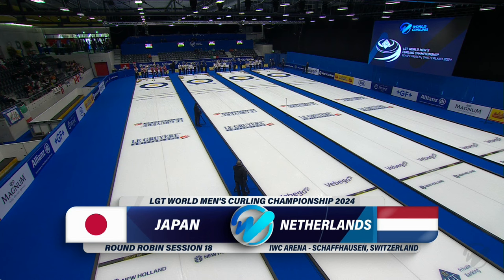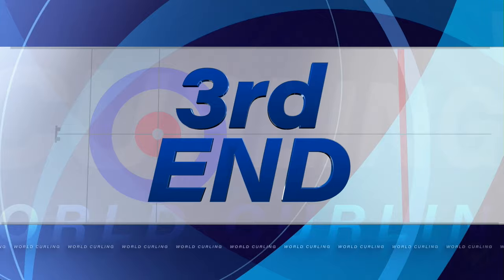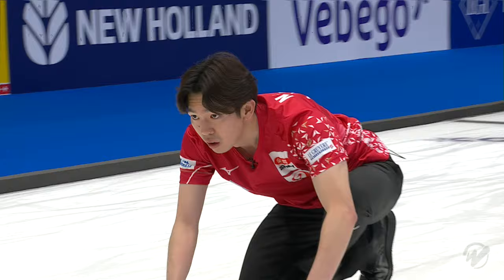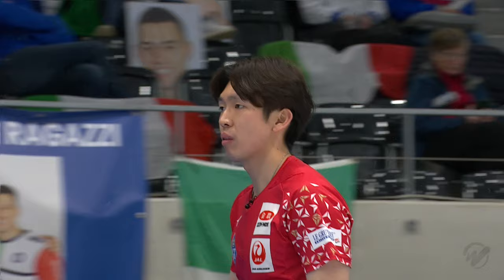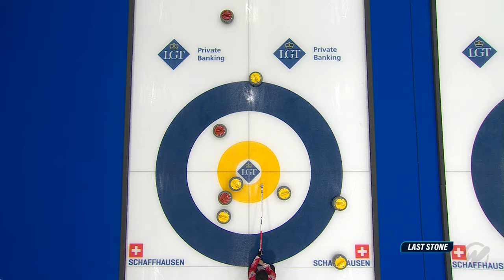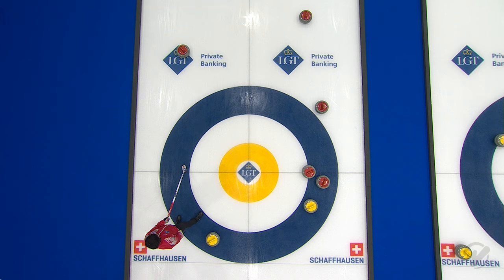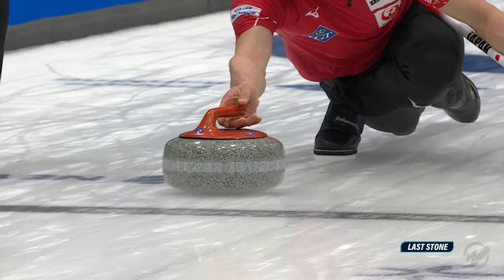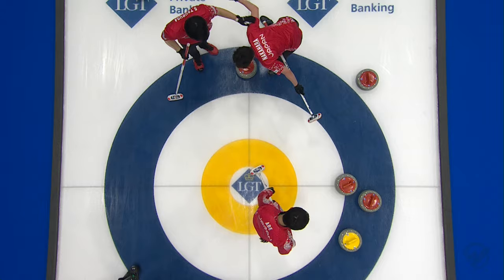Japan v Netherlands - LGT World Men's Curling Championship 2024 - Highlights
Round robin highlights between Japan and Netherlands at the LGT World Men's Curling Championship 2024.

Full games on The Curling Channel may be geo-blocked in your country due to broadcast partner agreements.